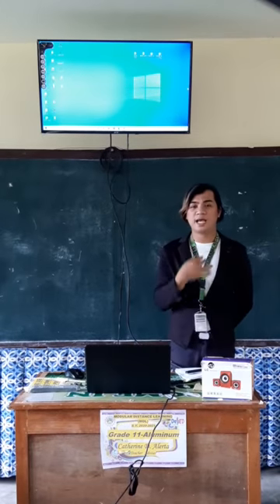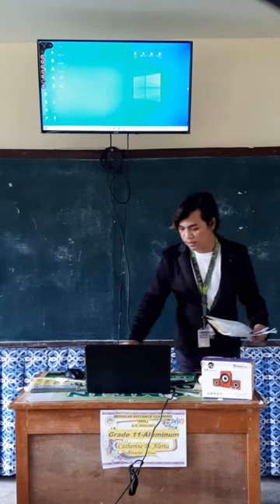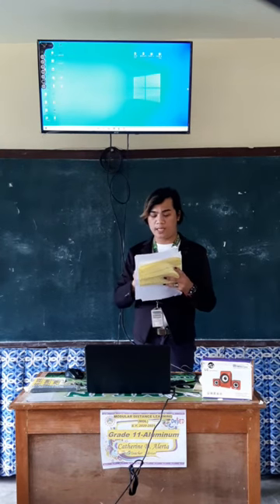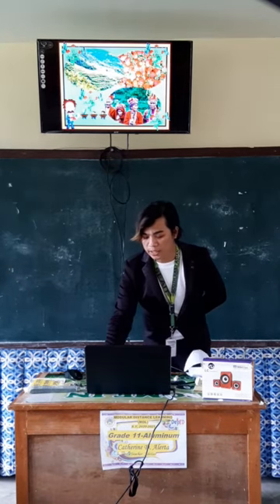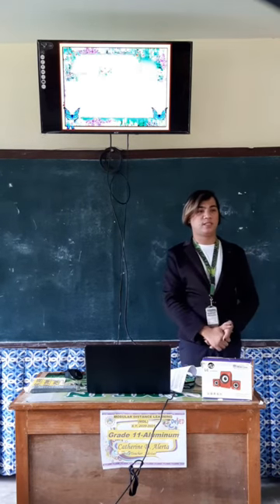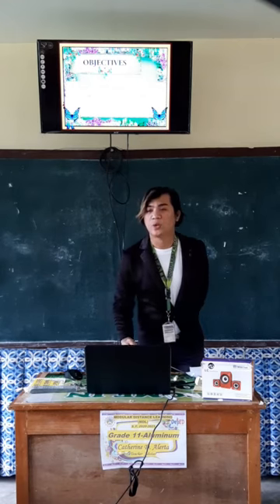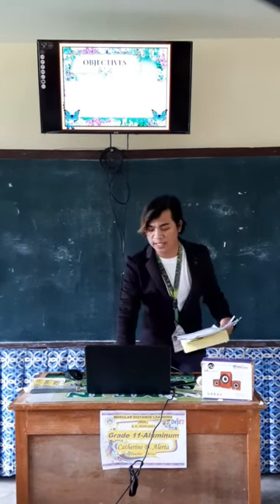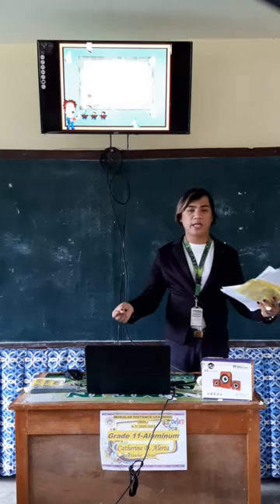LEO BANGCOYO LECTURE ABOUT PROVINCE OF BENGUET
BEED2-B SSC WEEK2-5